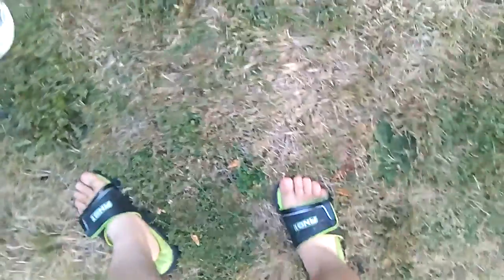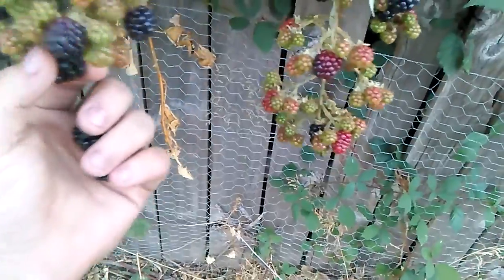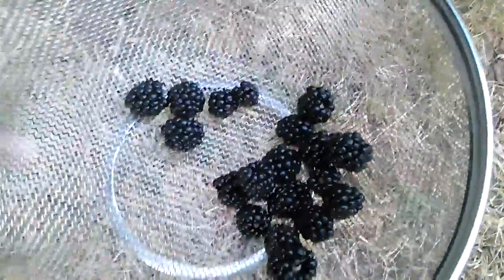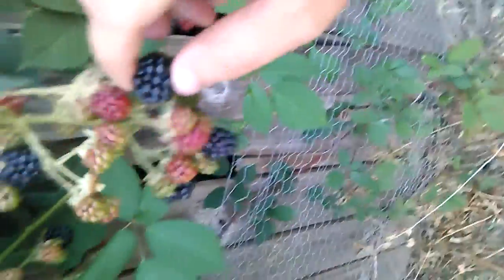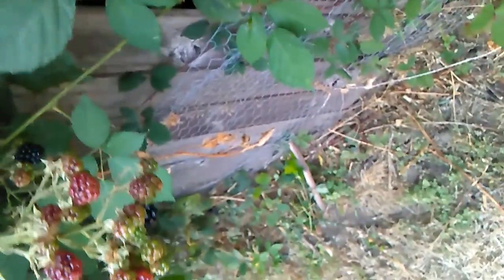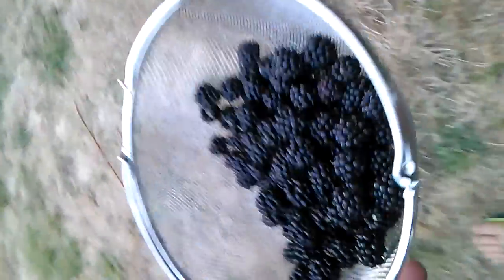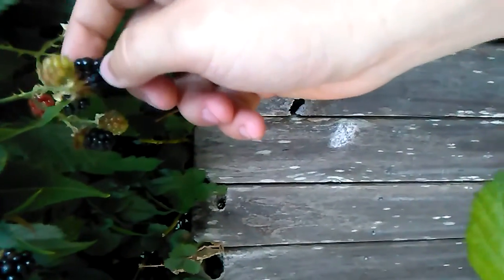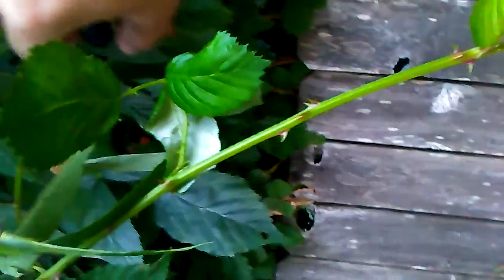Blackberry Picking Blog.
Well it's almost the end of Summer and I'm Just picking the Blackberry's.